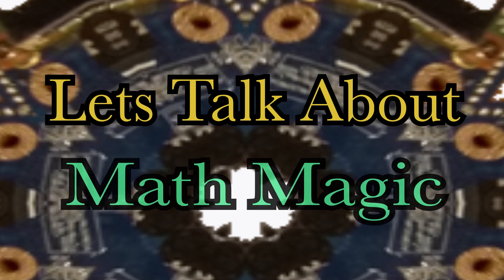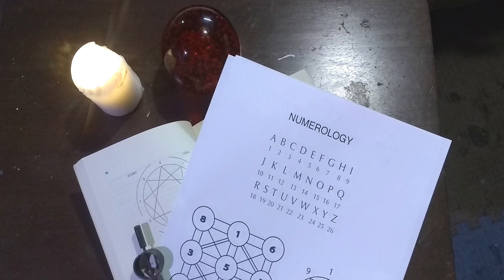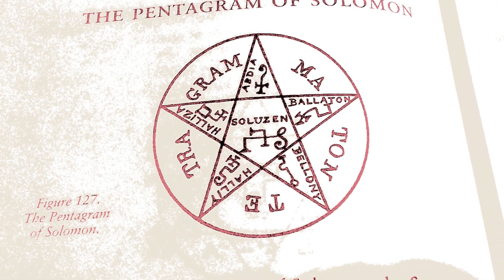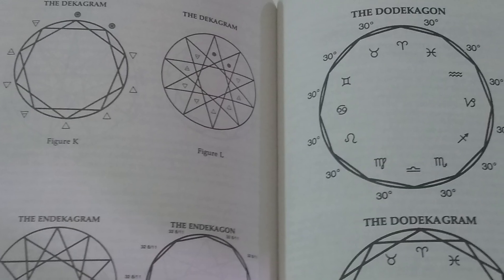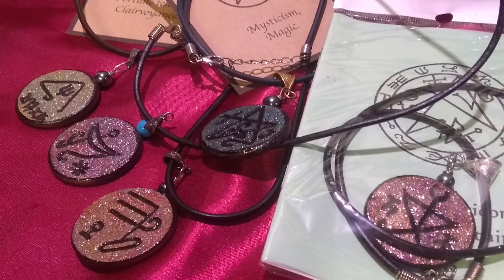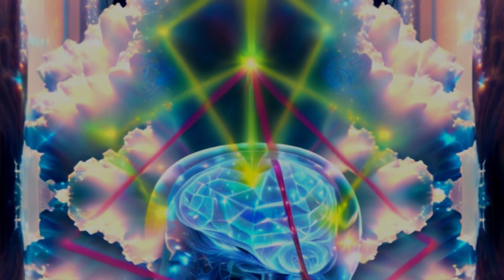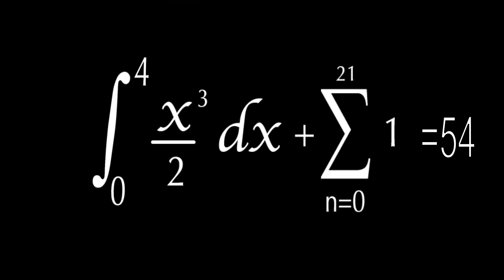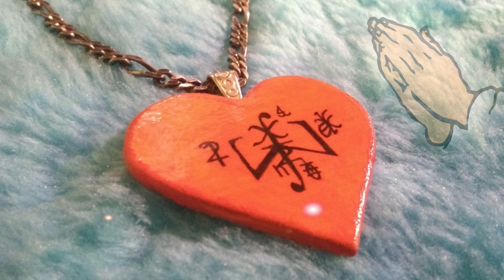Math Magic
In this one I explore the use of math in the ocult.